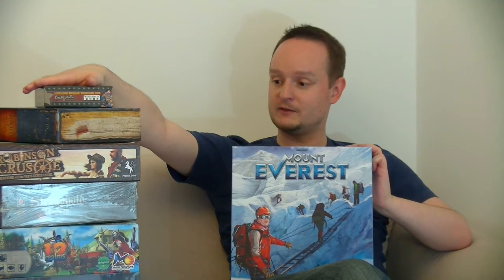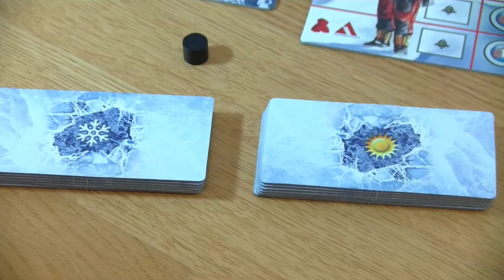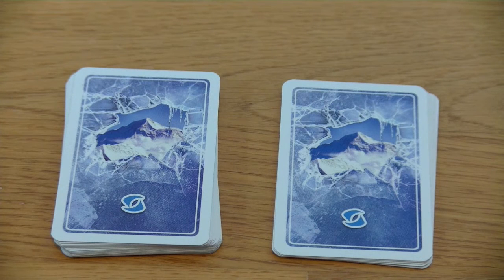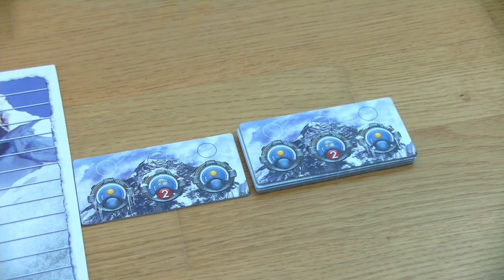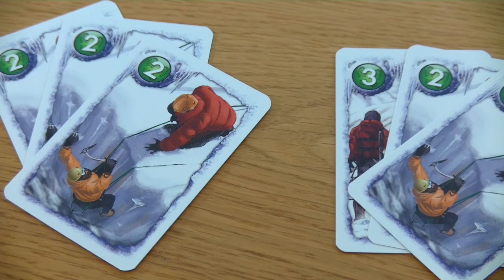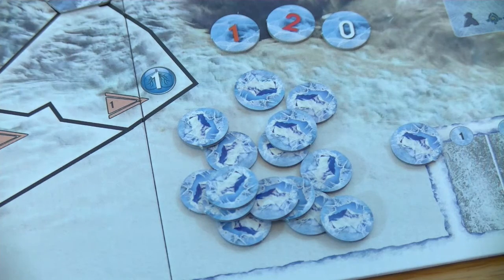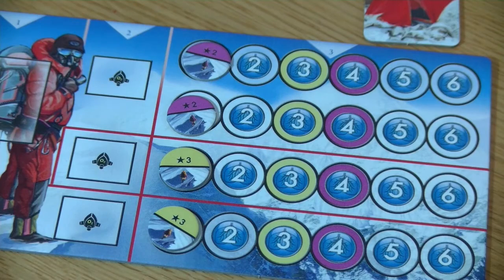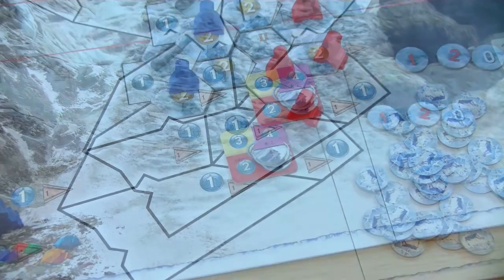jPlay learns Mount Everest - (EP1 - Base Camp)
I know it's been quite a while but I was really busy and then I wanted to wait for Essen 2013 - which was quite "successful" ;-)

Anyway - this time I want to learn "Mount Everest" by Adam Kaluza; luckily the rules are not that difficult (and well written by the way!) but it's still not an easy game in respect to strategy and such. I definitely could use your help once more to play this game at least a little "meaningful" ;-)

Thanks to Rebel.pl for providing me this reviewer's copy!